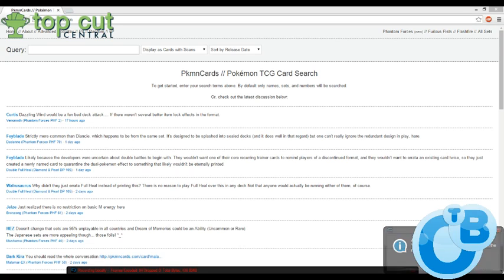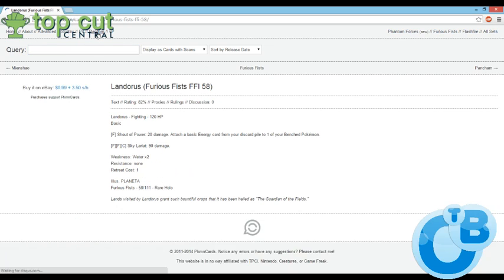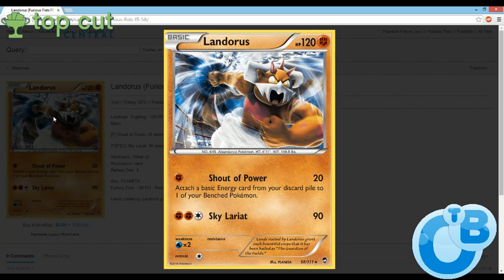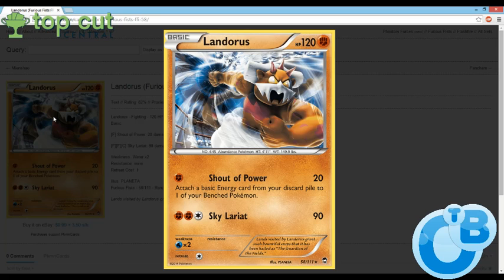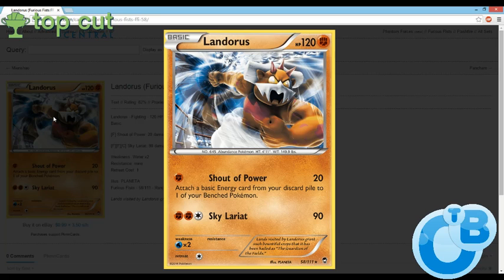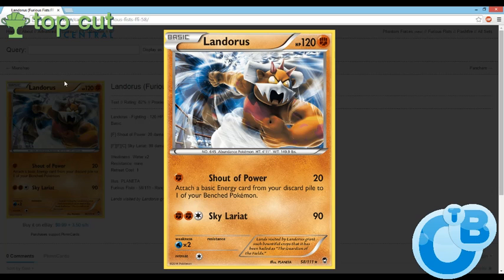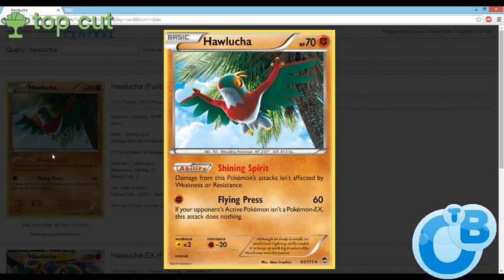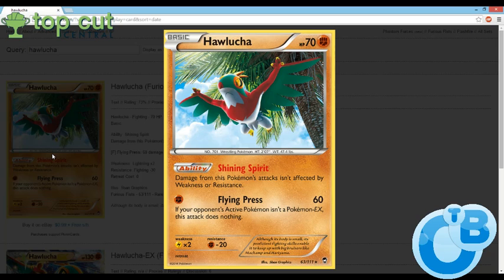Pokémon Card Of The Day 11.26.14 - Landorus FFI 58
Kenny takes a look at Landorus FFI 58!

Facebook.com/OTBPokemon
Twitch.tv/OnTheBubble
Twitter.com/OTBPokemon
Twitter.com/kwisdumb